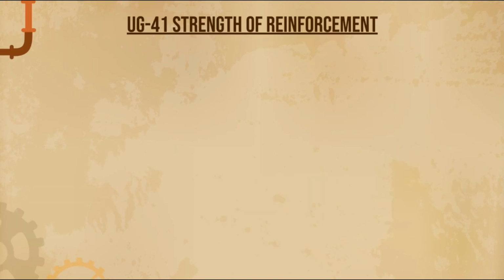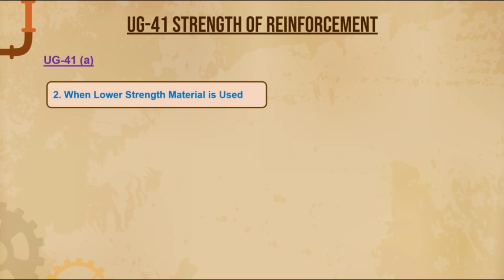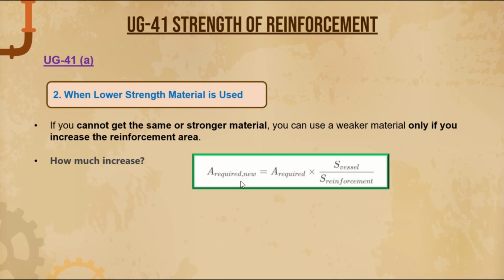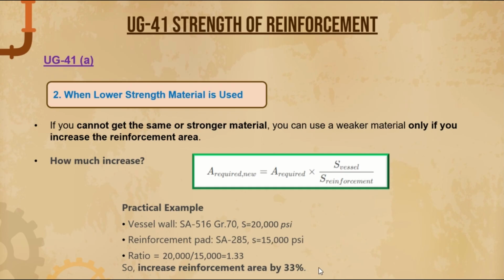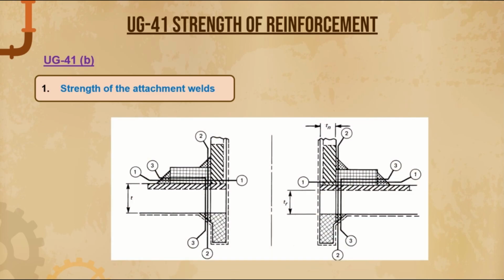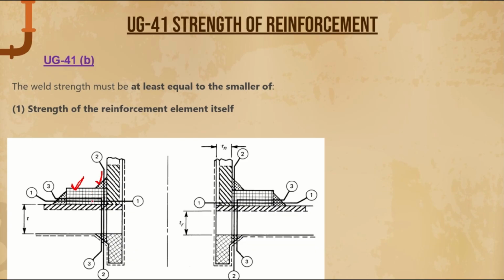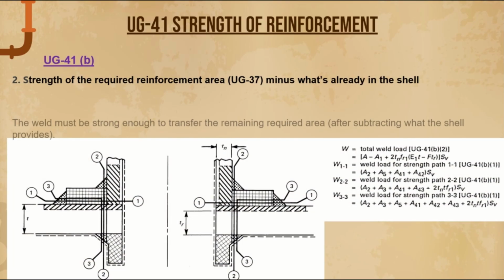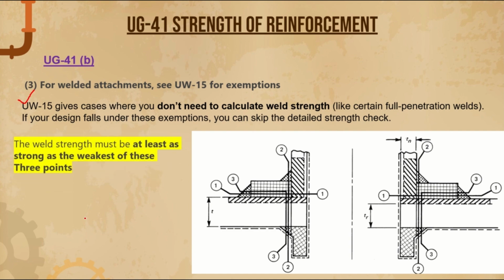Mastering UG-41: Reinforcement Strength & Weld Attachments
Hello engineers,

In this quick and clear video, we break down ASME BPVC UG-41 focusing on:

UG-41(a): Material strength requirements for reinforcement, including how to handle higher vs lower strength materials and key precautions.
UG-41(b): Strength of weld attachments and their role in pressure vessel design.

Whether you're a design engineer, student, or ASME enthusiast, this video will help you understand the core principles of reinforcement strength in under 6 minutes.

UG-38 flued openings
ASME BPVC UG-38
pressure vessel design
flued opening advantages
flued opening disadvantages
ASME code tutorials
mechanical engineering design
pressure vessel reinforcement
nozzle design ASME
UG-37 vs UG-38
ASME Section VIII Division 1
design engineer tutorials
mechanical engineering education
vessel opening design
ASME standards explained
Skirt support design
Pressure vessel support types
Skirt shell types
Base ring design
Pressure vessel skirt analysis
Load considerations in skirt design
Stress analysis in skirt support
ASME skirt support design
Vertical vessel support
Mechanical design of pressure vessels
Structural support for pressure vessels
Engineering design tutorial
Skirt support calculation
Mechanical support design
Structural design for pressure vessels
Engineering design principles
Mechanical stress analysis
Load-bearing structures
Finite element analysis (FEA)
Engineering calculations
Mechanical design tutorial
Support structure engineering
Design codes and standards
Pressure vessel skirt support
Vertical vessel support design
Base ring types in pressure vessels
Support types for pressure vessels
Pressure vessel foundation design
Nozzle loads and skirt interaction
Tall tower support design
Static and dynamic loads in vessels
Wind and seismic design for vessels
Thermal expansion in skirt supports
PV Elite tutorial
PV Elite skirt design
CAD modeling for pressure vessels
AutoCAD pressure vessel design
SolidWorks pressure vessel support
CAESAR II stress analysis
3D modeling of skirt supports
Engineering drawing for vessels
CAD-based structural design
ASME Section II material properties
ASME Section V NDE
ASME Section IX welding
ASCE 7-16 wind load
ASCE 7-16 seismic load
API 650 skirt support
IS 875 wind load
IS 1893 seismic design
Primary and secondary stresses
Membrane stress in skirt
Bending stress in support
Local stress analysis
Load combinations in design
Wind load on vertical vessels
Seismic load on skirt supports
Dead load and live load
Thermal stress in skirt
Stress concentration factors
UG-41 ASME BPVC
Reinforcement strength UG-41
Weld attachment strength UG-41(b)
ASME material strength requirements
Pressure vessel design UG-41
Higher vs lower strength materials ASME
ASME UG-41 clause explained
1-minute ASME code videos
UG-41(a) material strength
ASME weld reinforcement rules